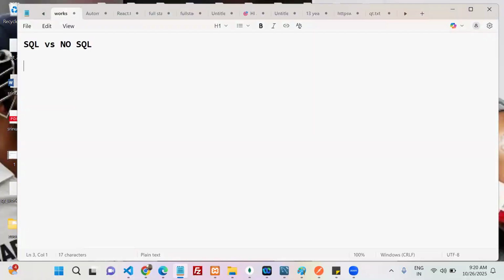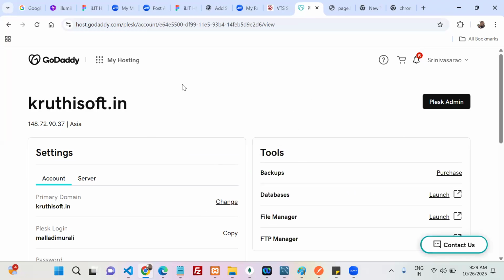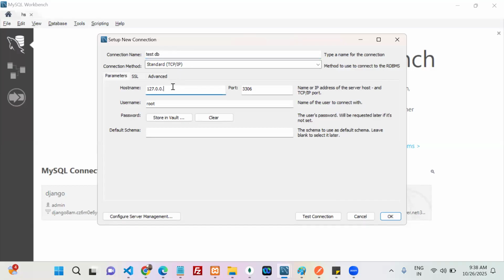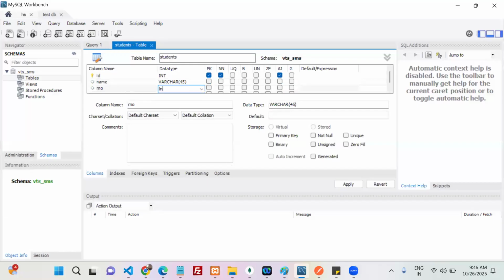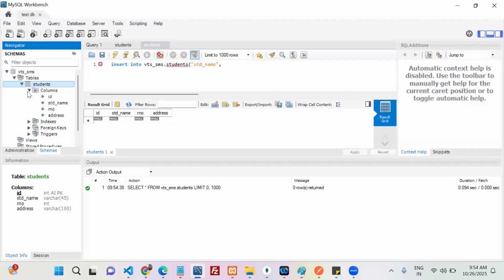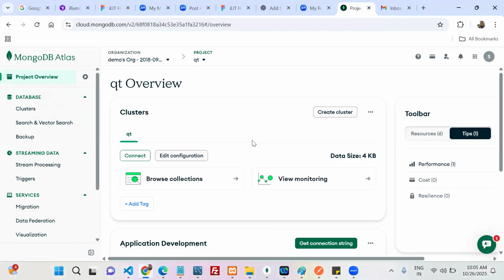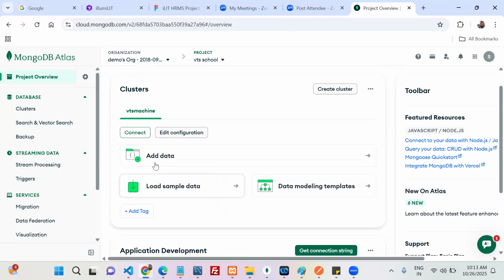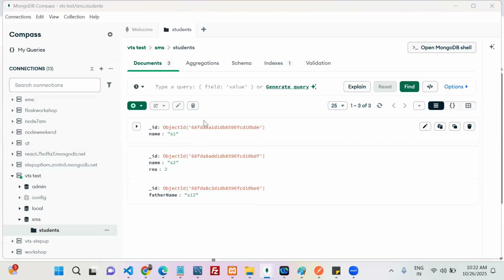SQL vs NO SQL - Free Workshop - By Srinu - VTS SCHOOL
🔹 SQL vs NoSQL Workshop | Visionary Tech Skills School 🔹

In this session, we’ll explore the key differences between SQL and NoSQL databases — their structure, performance, scalability, and real-time use cases.
Learn how to choose the right database for your next project and understand where relational and non-relational databases fit in modern applications.

💡 Topics Covered:
✅ Real-time examples (MySQL, MongoDB)
✅ When to use which database